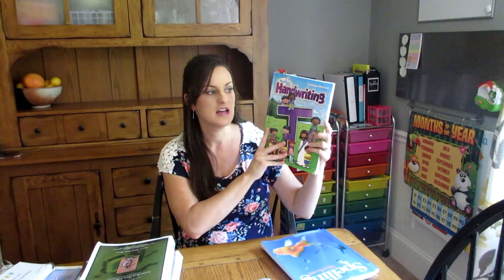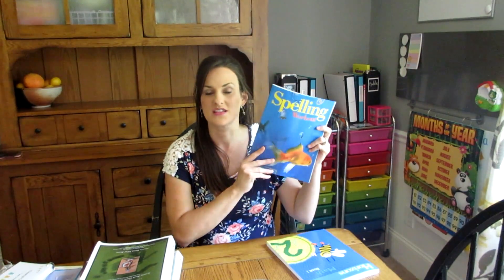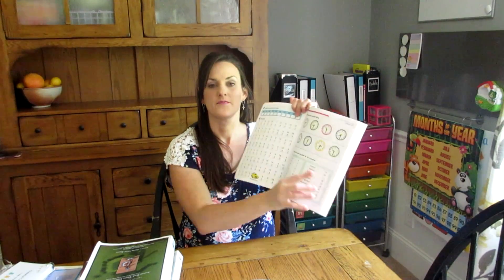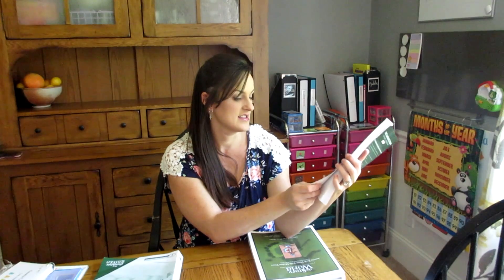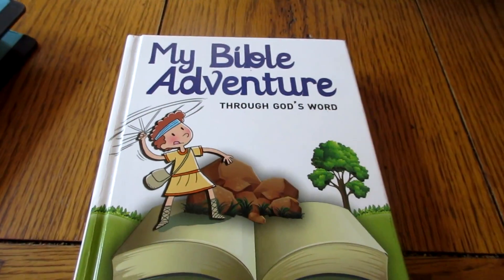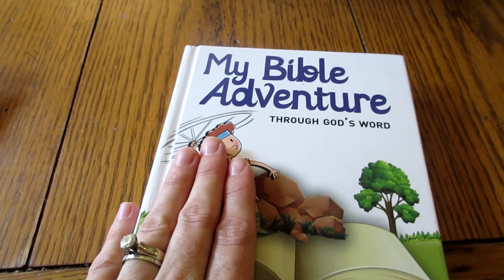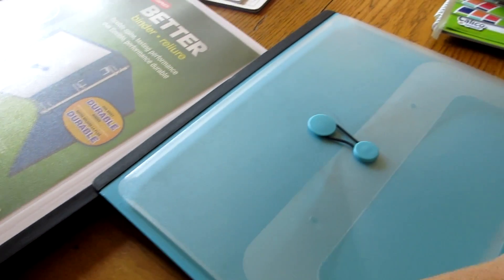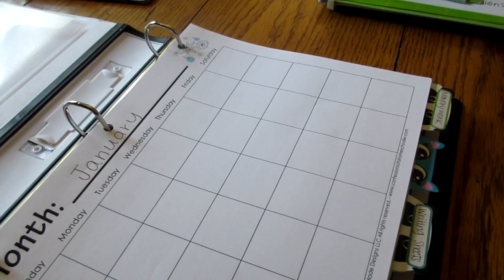2017/2018 2nd Grade Homeschool Curriculum Choices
In today's video I am sharing with you some of our second grade homeschool curriculum choices! :) Hope you enjoy the video.

Come along with us today as we go about our day today! Thank you so much for stopping by our channel. We hope you decide to stay. It’s a crazy, busy, hectic, but wonderful life and we wouldn’t change it for the world!

Visit my Thirty-One Gifts Website and check out some AMAZING products or even sign up as a consultant yourself!!

Erin Condren Life Planner-NEW CUSTOMERS!

My name is Christy and my husband’s name is Jimmy. We live in North Carolina and have a big, beautiful, blended family! Between the two of us we have 6 children. My husband had two children from a previous marriage, I had two children and then we had two children together. We are so very blessed. We post daily vlogs in addition to some extra organizational videos and shopping hauls! Thank you so much for your support and for coming along with us in this journey we call LIFE!